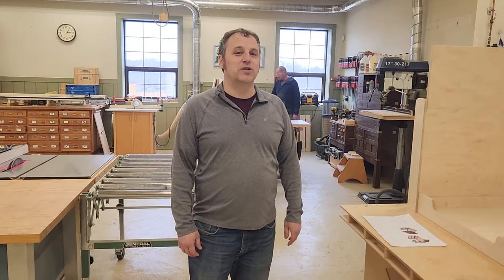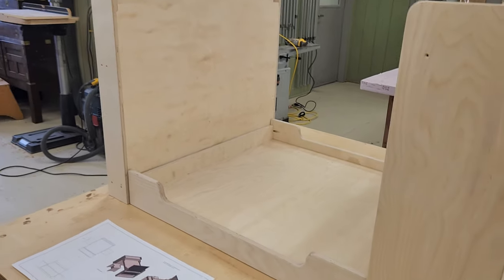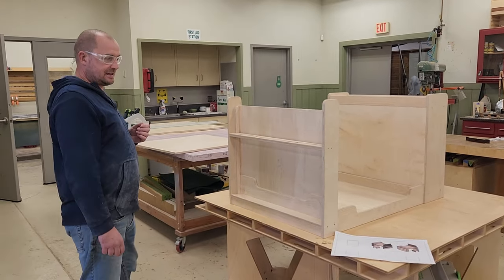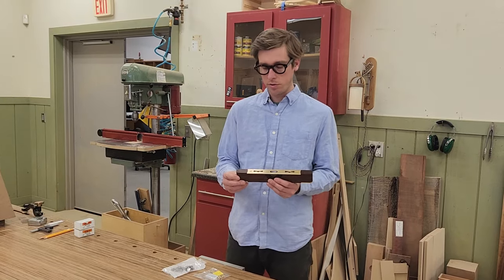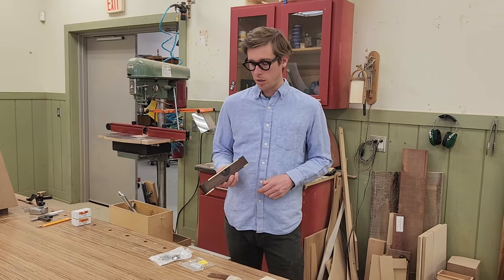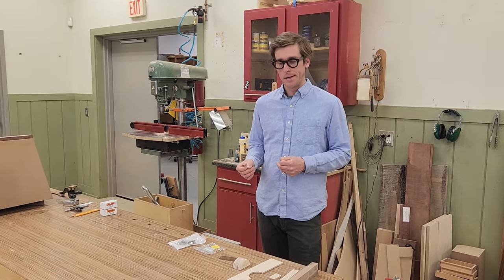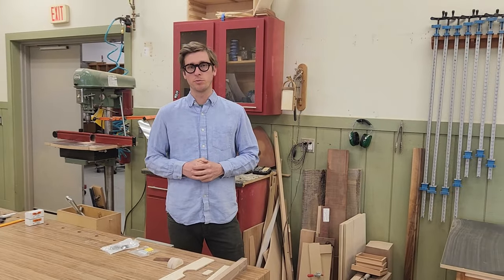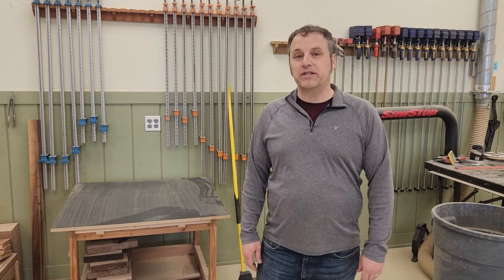3-7-24 shop update